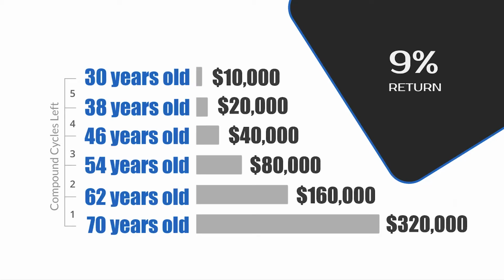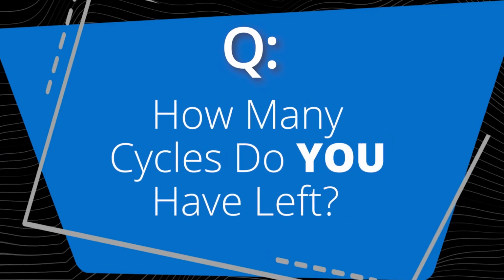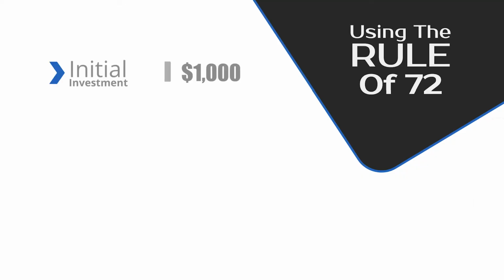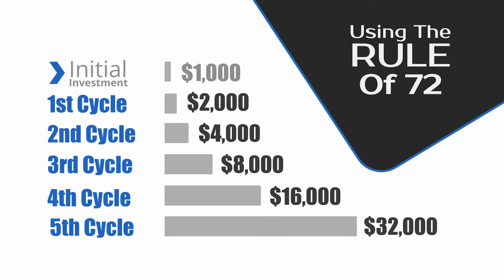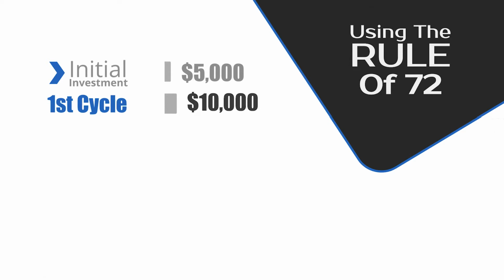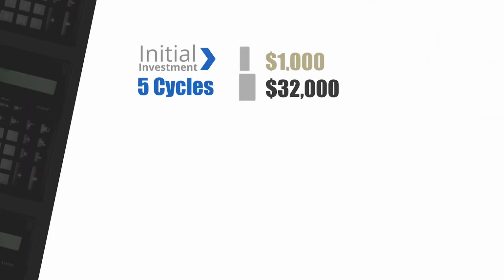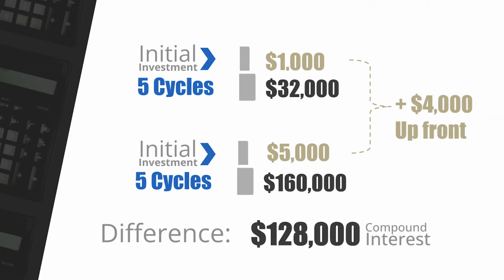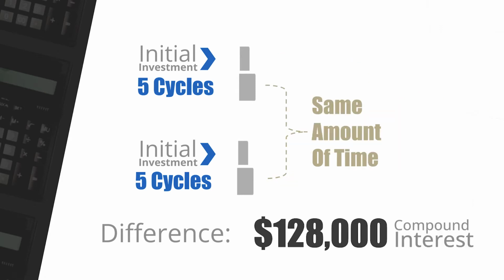Maximize Your Savings Growth: How The Rich 10x Wealth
Improving your compound cycles means you make more money in less time. So what if we could reduce that time? HOW can we reduce that time and if you are looking for the fastest performing vehicle to double your money and generate a secure retirement income, book a 30 minute appt by clicking my clandly link below.

0:00 - INTRO
0:22 - How To Maximize Compound Interest

If you're looking for How to invest tax free with your retirement account, I'm here to help. Wether you have or need a self directed retirement plan, a self directed IRA, or self Directed 401k, you are in the right place.

My goal is to take something that seems so complicated and make it easy to understand. Please let me know how I'm doing and if you have any further questions you'd like me to answer here, or topics covered. I'm happy to do them and would appreciate the feedback.

This content is for education and entertainment purposes only. Donnell does not provide tax or investment advice. The information is being presented without consideration of the investment objectives, risk tolerance, or financial circumstances of any specific investor and might not be suitable for all investors. Past performance is not indicative of future results. All investing involves risk, including the possible loss of principal.